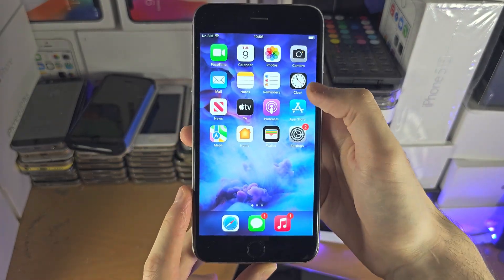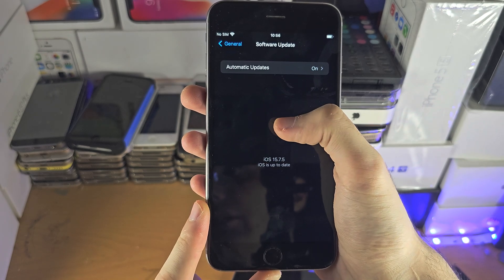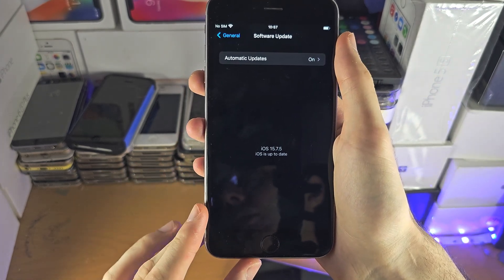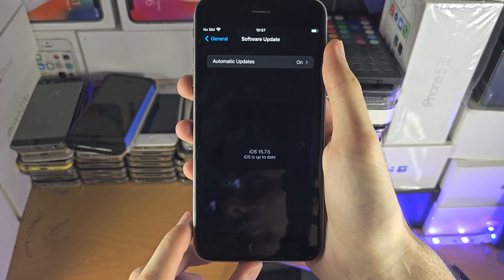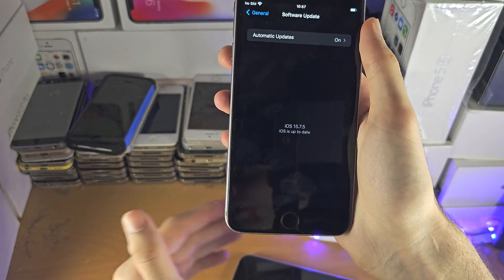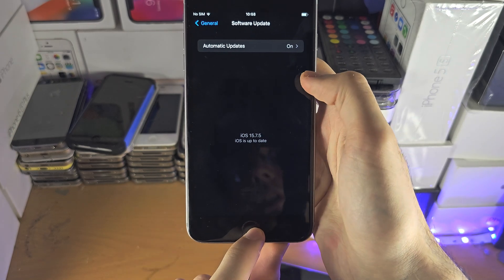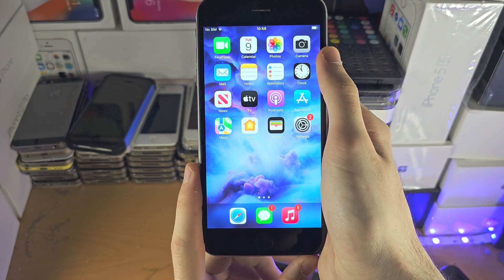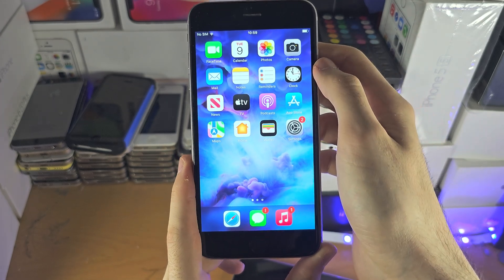Can You Get iOS 16 on iPhone 6s Plus? (no)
Learn why it is not possible to get iOS 16 on iPhone 6s Plus, and what you can do to get iOS 16 features on iPhone 6s Plus which is running the last iOS which it supports, iOS 15.